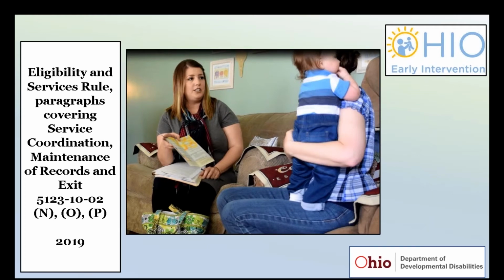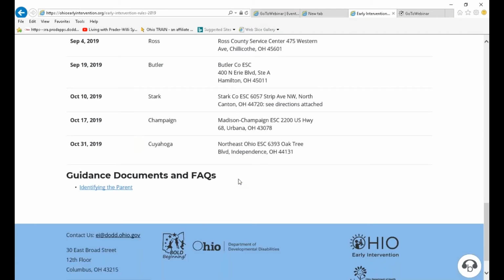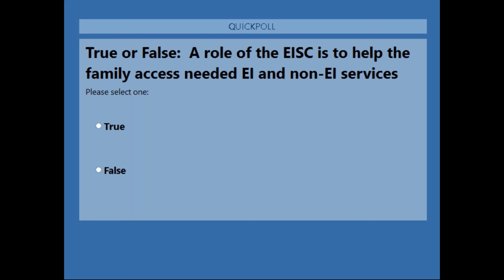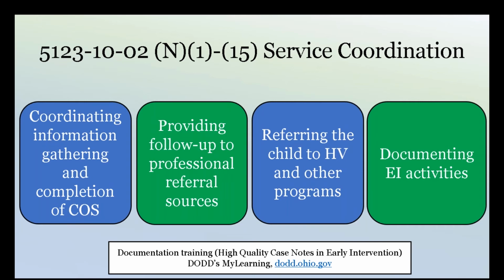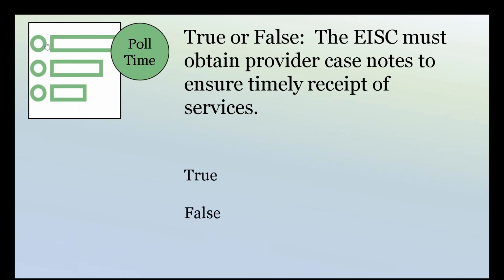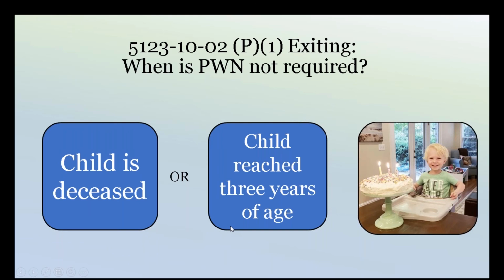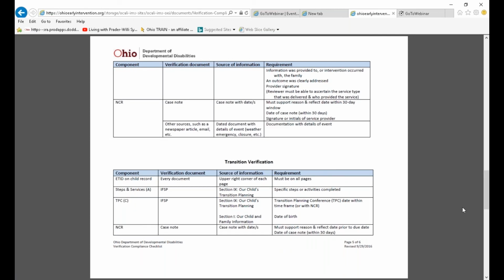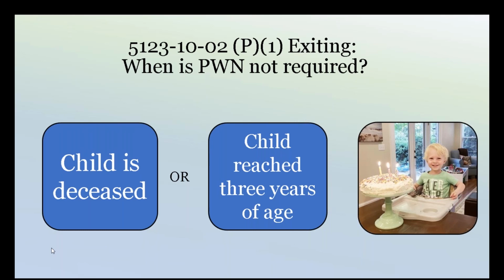Rocking the Rules - EI Eligibility and Services Rule Part 3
This webinar, originally recorded May 24, 2019, covers paragraphs N, O, and P of the Early Intervention Eligibility and Services Rule. The topics include service coordination, the maintenance of EI records, and exit from Early Intervention.